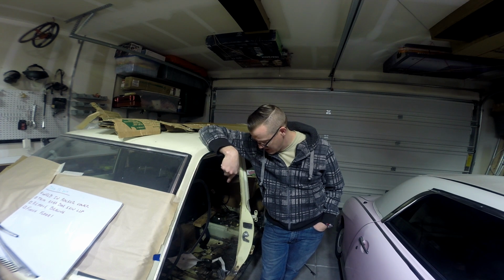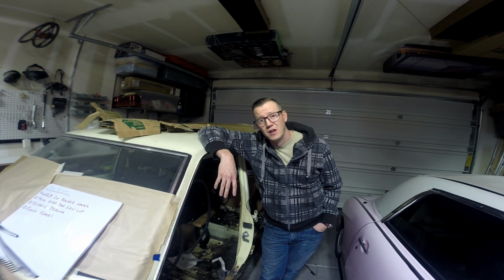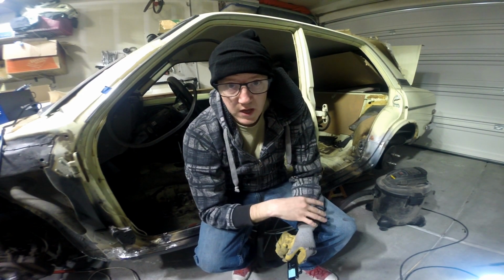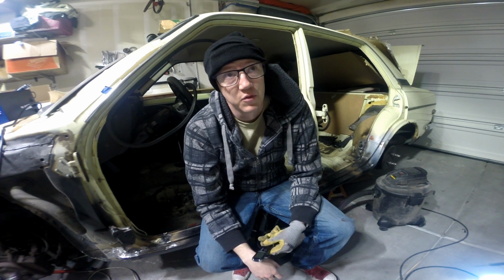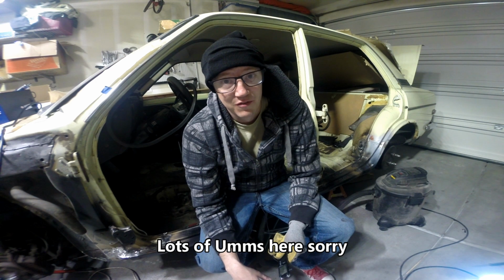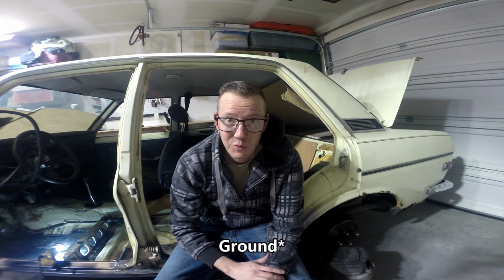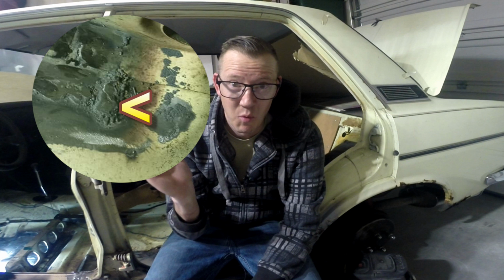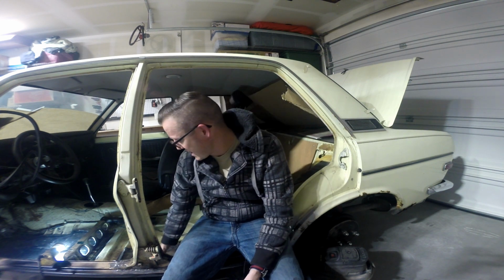Datsun 510 Grind Much? (Ep# 30)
In this video I clean the car, and realize the old welds look terrible. So I get out the grinder to fix that. Short video, but the pay off is nice.

Car: 1972 Datsun 510
Engine: L20B
Transmission: 280zx 5-Speed
Suspension: Rear Coil Overs
Minor Mods: Battery to Trunk, Electric Fans,

Camera: GoPro Hero3+
Voice Over: Power Director 17
Editing Software:  Power Director 17